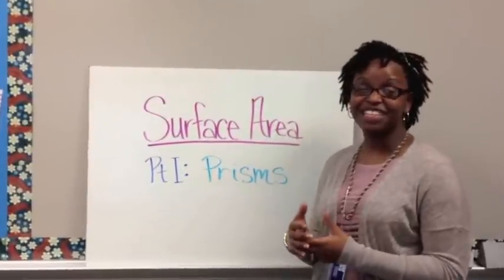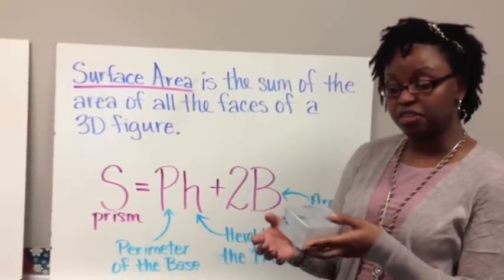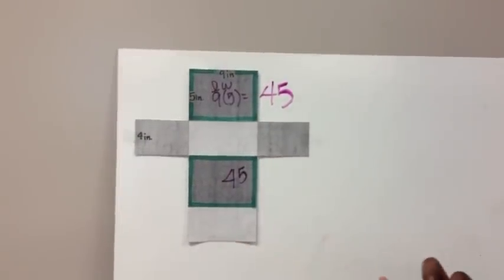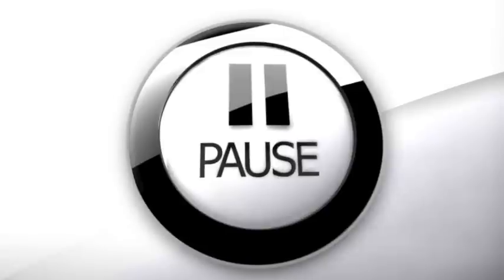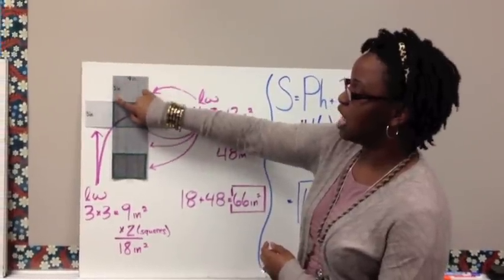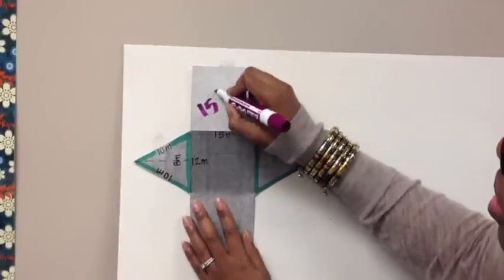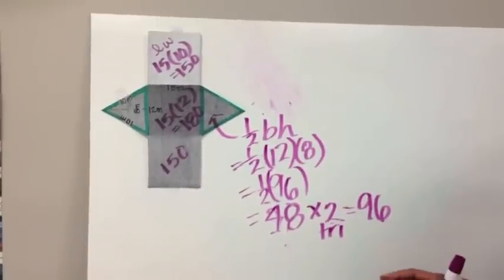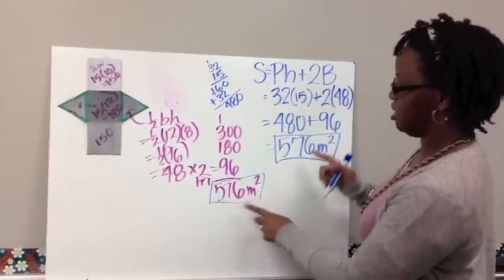Surface Area Part I - Prisms